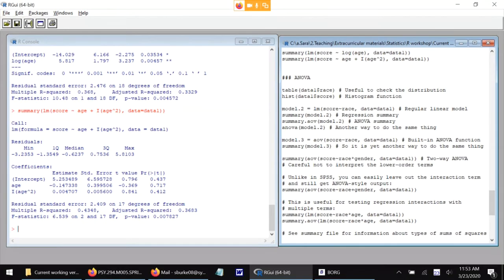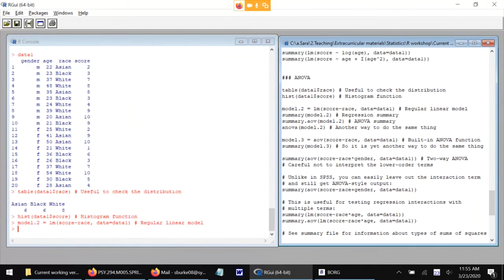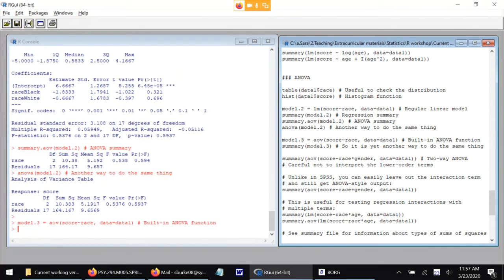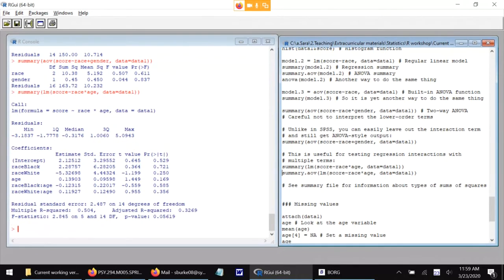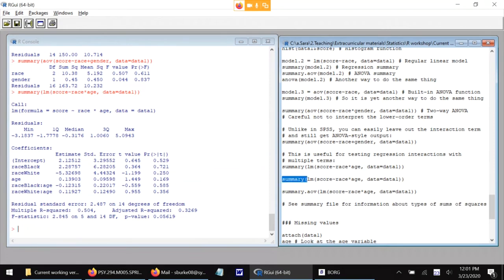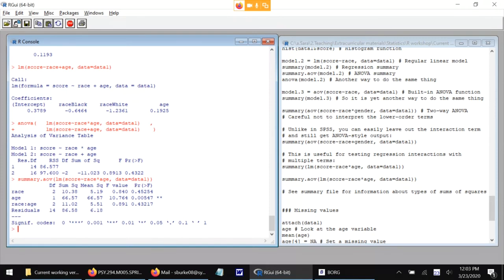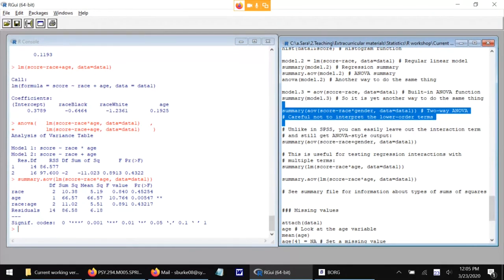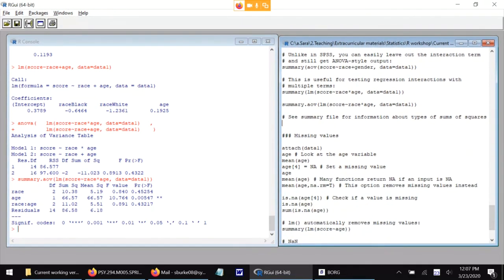R Workshop - Session 3 of 8, Video 2 of 5 (ANOVA)